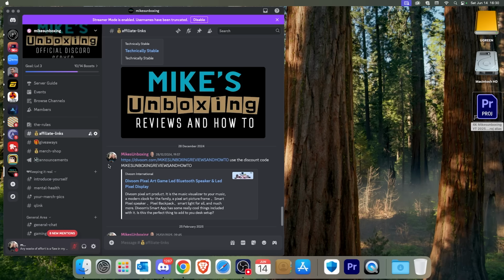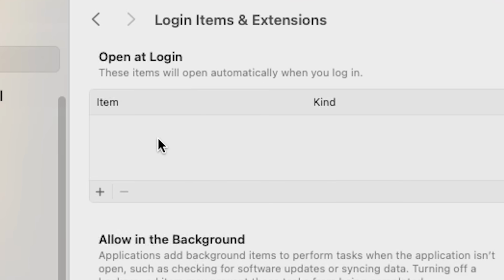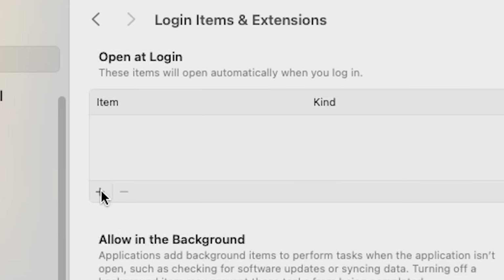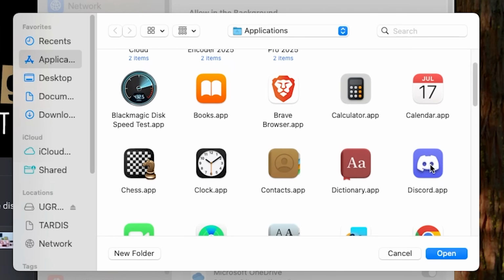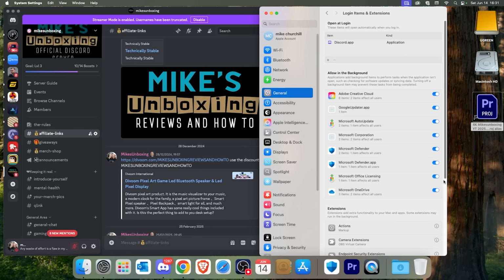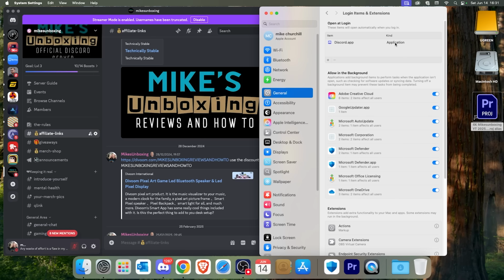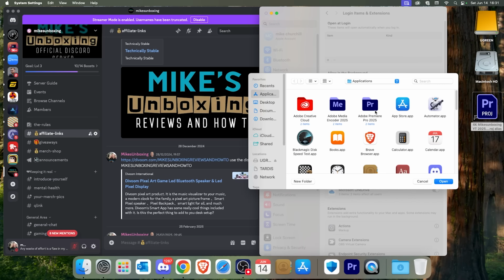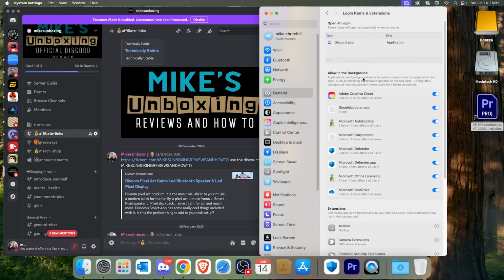How To Make Discord Auto Run On Start UP MAC OS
Quick video showing how to get the Discord App to run at the Start up and login of the Apple Mac Mini M4 and this should work for all other apps you want to start up when you login.

open the system settings app and then go to general then login items and extensions.
In the open at login section click on the + button and then the applications box will come up, then choose the application you want to startup at login.

To remove any programs or applications from starting at startup select the program and click the - button.